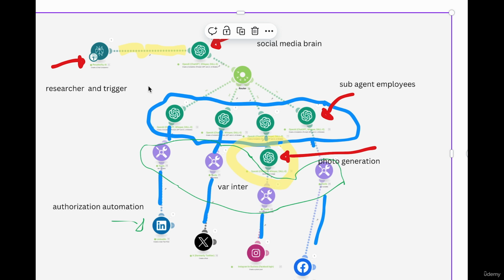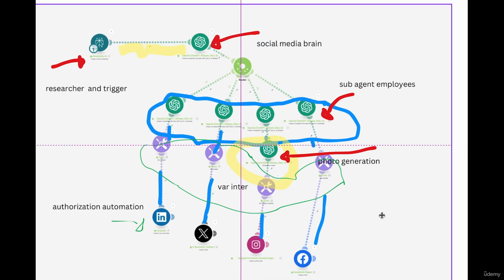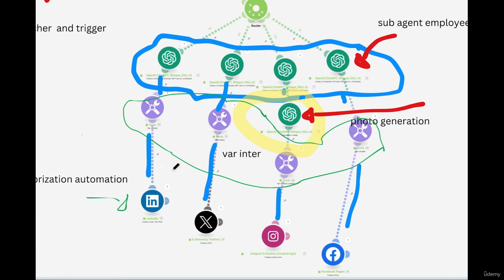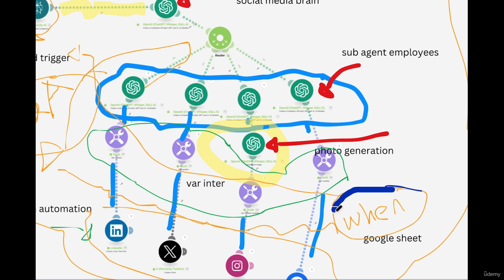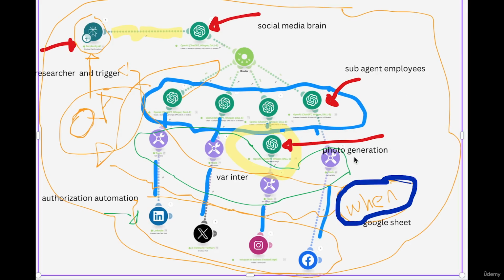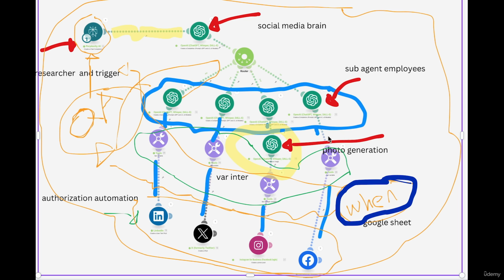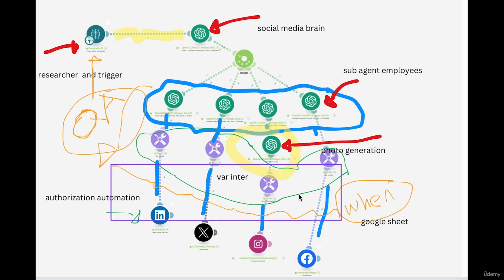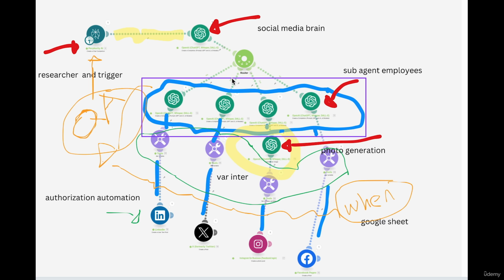4 Optimizing AI Agents To Build And Scale For Businesses